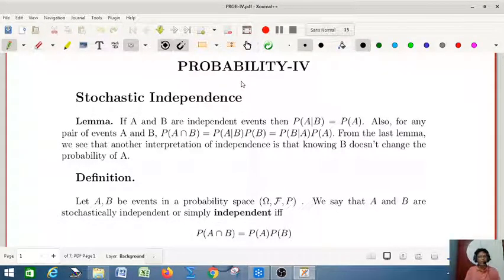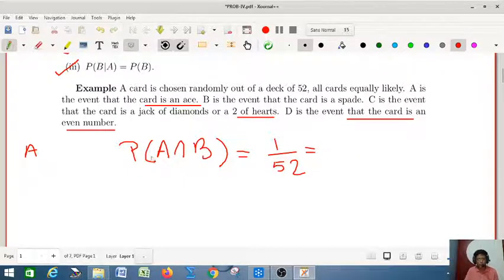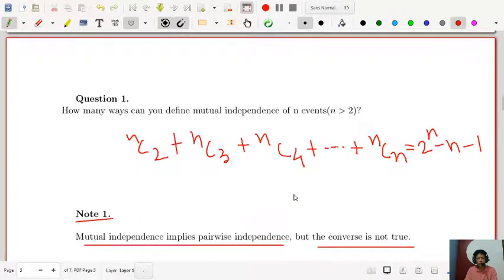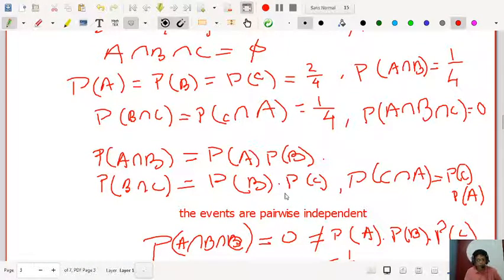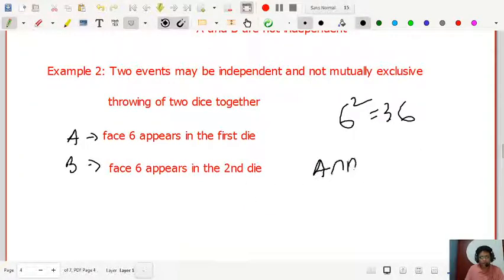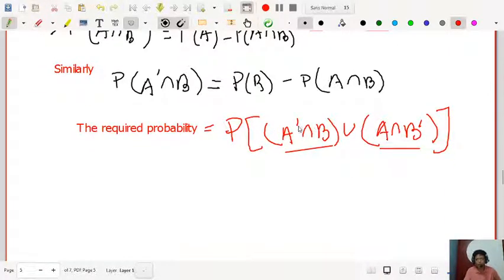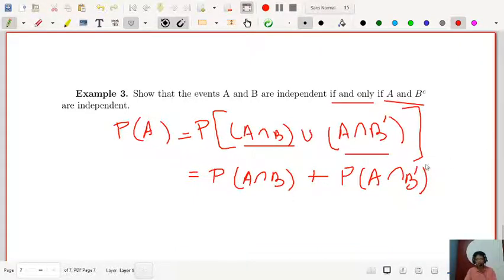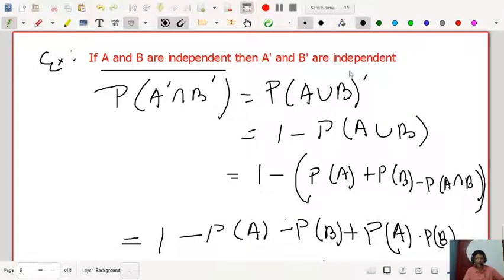PROBABILITY(Independence of Events)- Lecture V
This video tells you about the Concept of Independence of Events, Mutual and Pairwise Independence with Some Important Observations and Some Important Worked-out Examples.